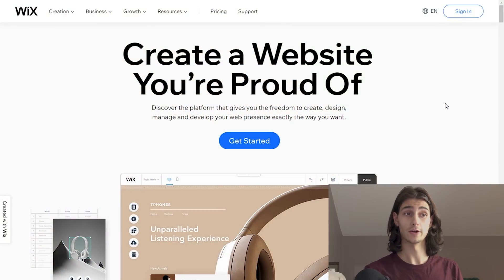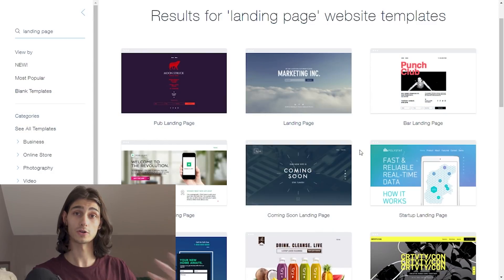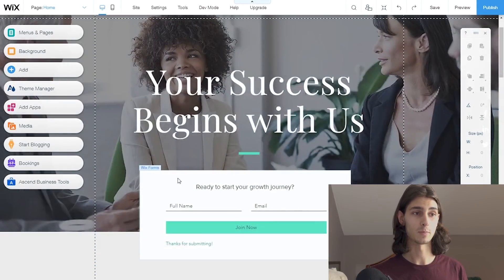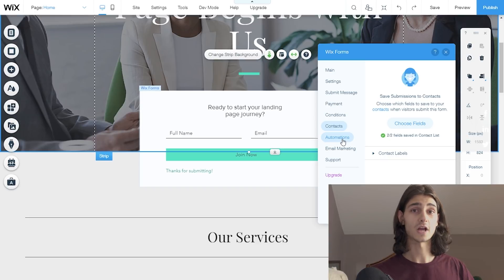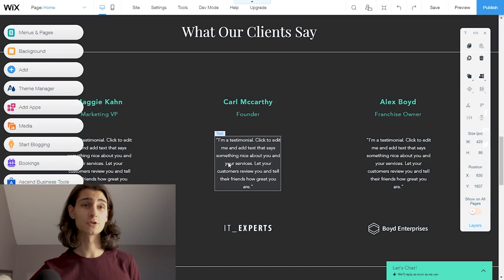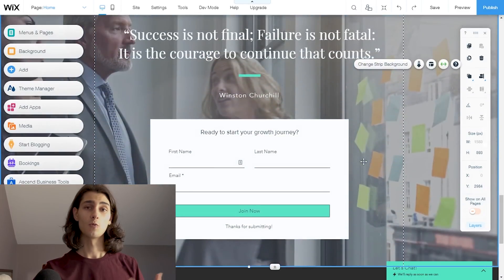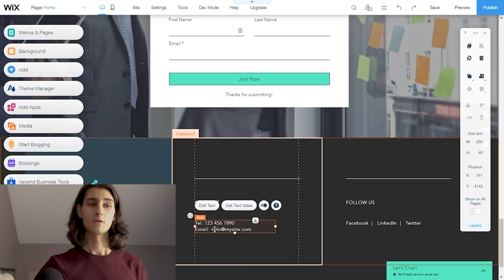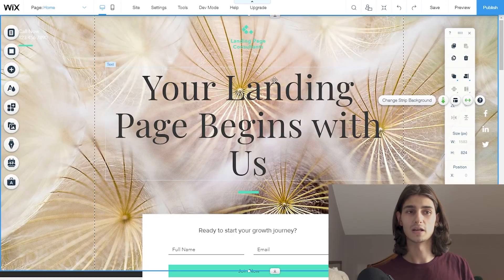✅ How To Create A Landing Page With a Website Builder in 2026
✅ Learn how to Create a Landing Page with Wix, the best website builder of 2026
Video Timestamps:
0:00 - Introduction
1:33 - Logging Into Your Wix Account
2:08 - Navigating the Wix Dashboard
2:41 - Selecting A Landing Page Template
5:42 - Manipulating the Wix Editor
6:37 - Adjusting Landing Page Text
7:30 - Call To Action Forms
8:12 - Changing the Hero Image
9:19 - Rebranding Your Landing Page
10:09 - Adjusting Font Contrast
10:38 - Breakdown of Wix Editor Bars
10:58 - Recap
12:18 - Conclusion
WIX is an online website building platform that provides you with hundreds of professional templates and an intuitive drag and drop editor, all designed to help you create your website exactly how you want.

A landing page is the very first thing that greets you when you visit a website. It has to grab the visitors attention and help them understand exactly what they should do next. There are so many different ways to configure it and it all depends on why you want to create a professional landing page.

If visitors arrive at your website for the first time and are greeted by a bland page or even worse, a cluttered and confusing one, then they are more likely to click off and leave. The whole goal of a website is to have people visit it and interact with it, even if it’s just reading a blog or article. To help create the “stickiness” it’s important to use powerful hero images and clear, concise copy.

In this video tutorial I will show you how to create a professional landing page for your website. I will break down, step by step, why a landing page is so important to your website's success. How to choose the right landing page template to get started with and how to turn that template into a professional landing page. All of this to further your understanding of utilizing Wix to create a custom professional website that stands out from the crowd.

So please be sure to follow along with the video so you can learn step by step. Or if you prefer, watch through the video and use the Link after the video to take the knowledge gained from this video and turn it into a clean, professional landing page for your website.Be sure to give the video a like if you find it helpful. Let me know down in the comments what kind of website that you built while following along!

This means I might make money when you purchase paid services through the links provided and I might be able to offer discounts when available. Not being sponsored allows me to keep my own opinions and provide reviews and tutorials without bias. All of my opinions on this channel are always my own!

Hope you enjoyed my How To Create A Landing Page With The Website Builder in 2026 video.